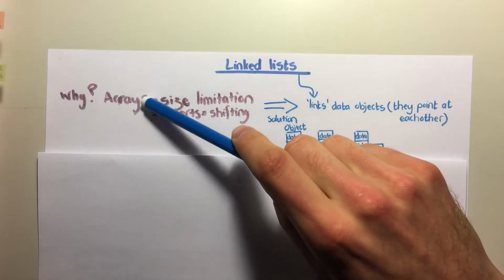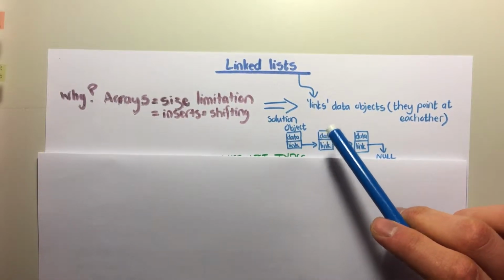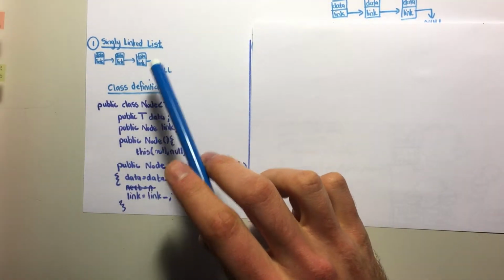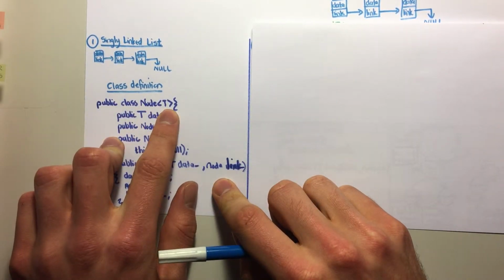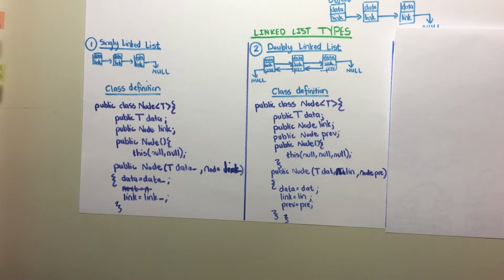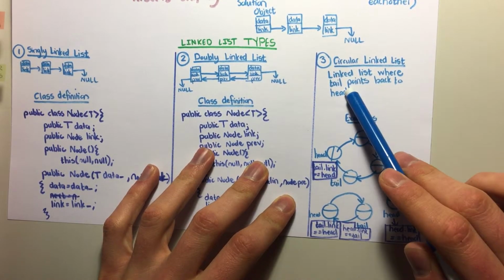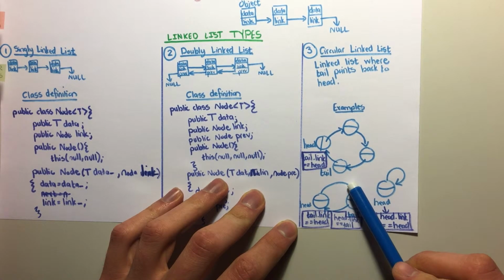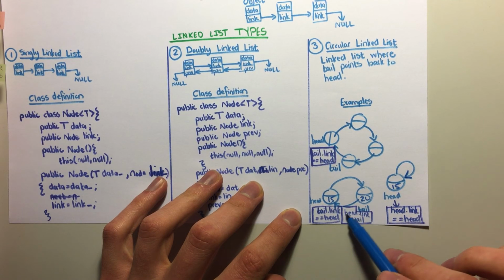What are linked lists and circular lists?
A basic description of how linked lists and circular lists work